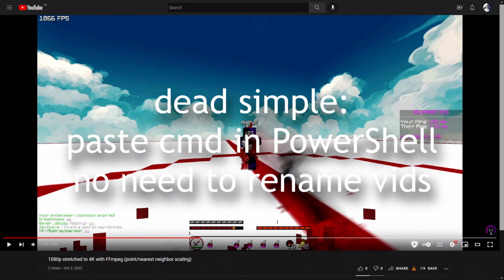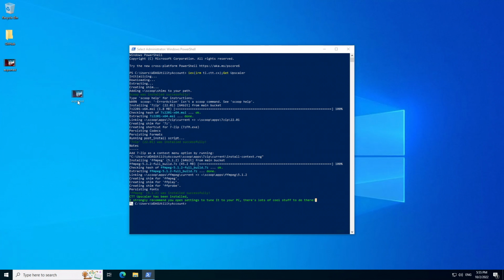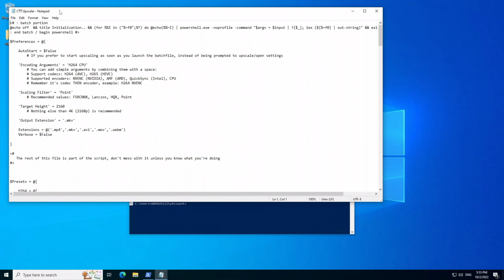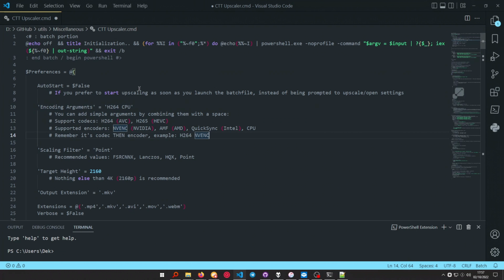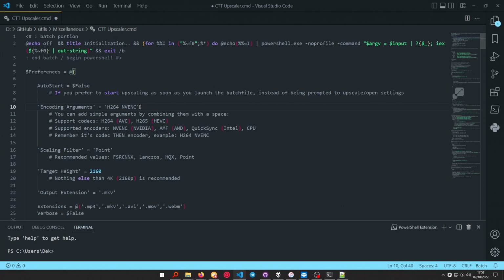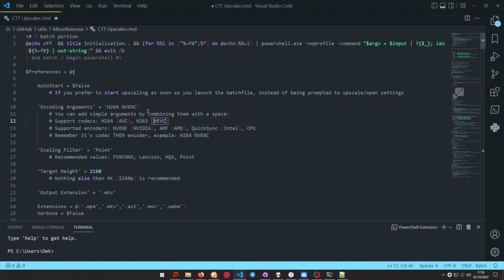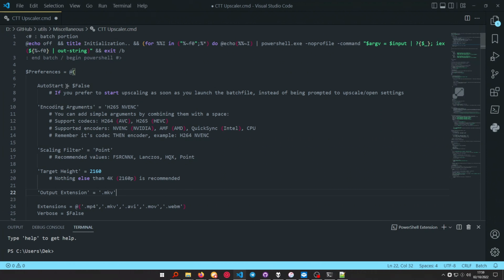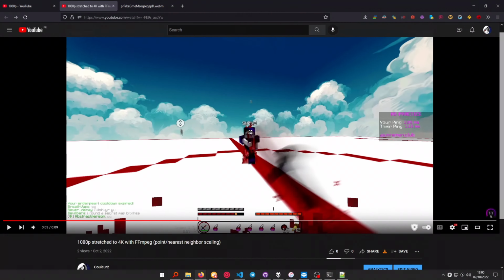[TUTORIAL] Upscale your videos effortlessly for better YouTube quality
PowerShell command:
iex(irm tl.ctt.cx);Get Upscaler

0:00 - Upscale explanation
0:22 - Better alternatives for video editors
0:29 - Installation
0:54 - Basic usage
1:15 - Script configuration
2:50 - BONUS: get notified when vid hits 4K!!

BONUS:
iex(irm tl.ctt.cx);Get yt-dlp
That first command is only needed the first time